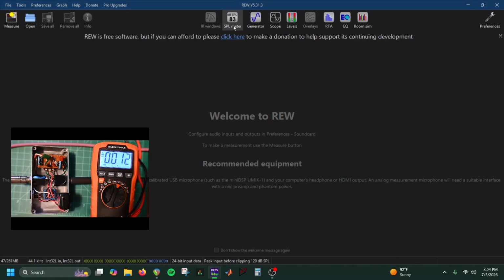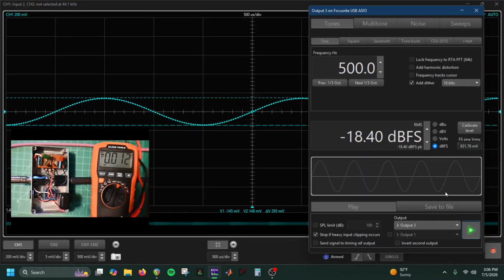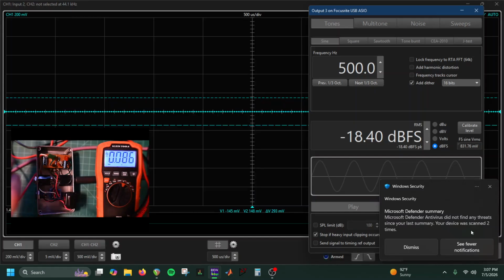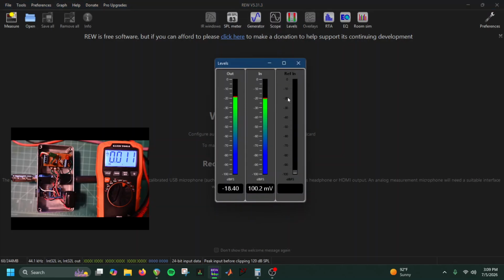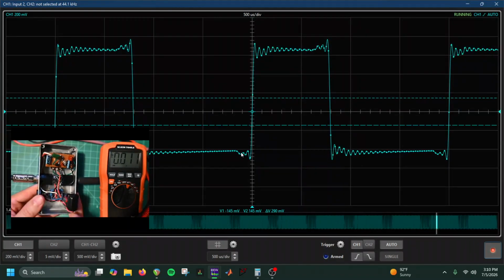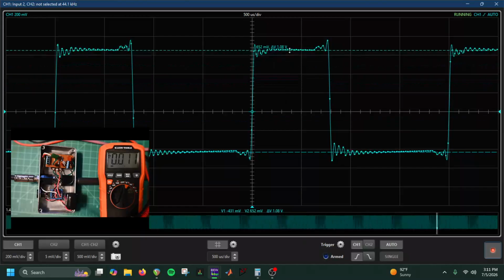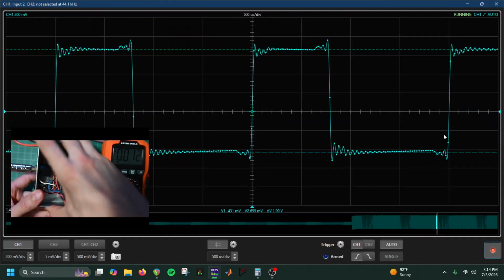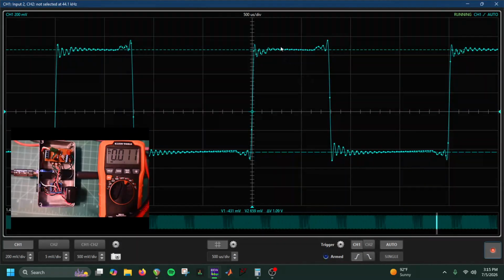Ep. 3 - Fuzz Pedal Scopin' Input to Output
Waveform analysis of fuzz pedal.